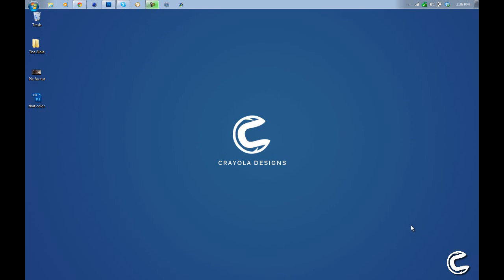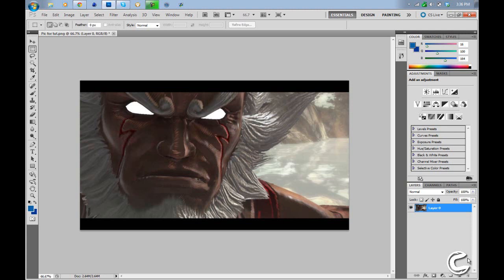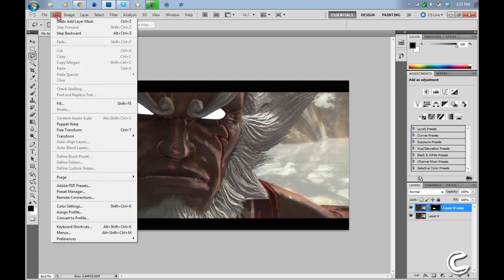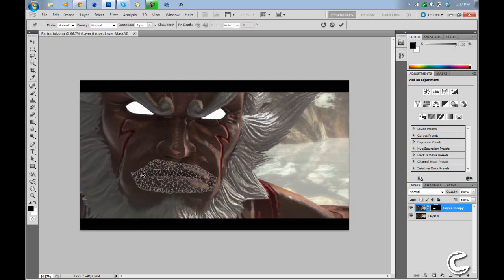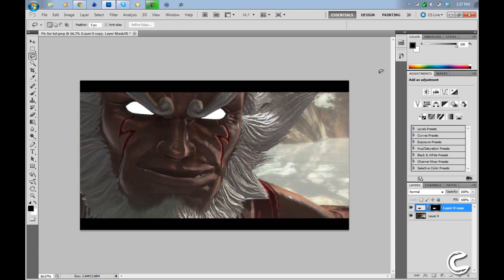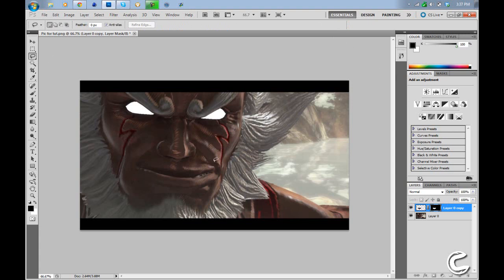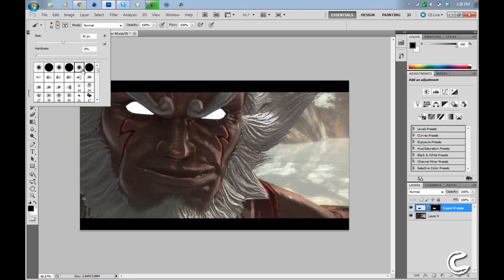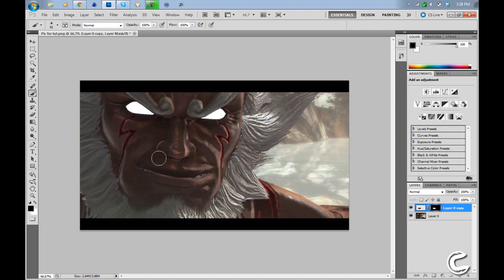Adobe Photoshop cs5: Puppet Warp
Adobe Photoshop cs5 Tutorial
By: xCrayolas